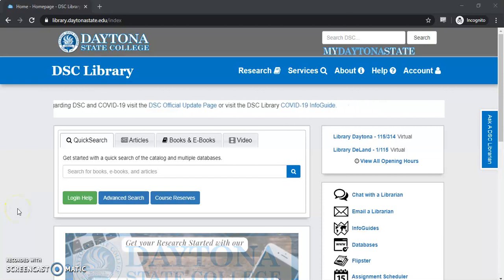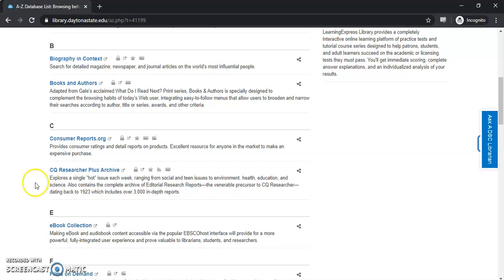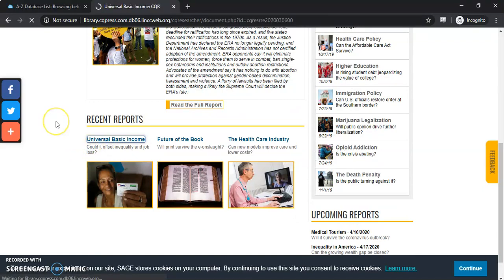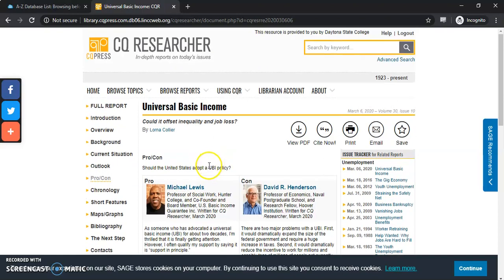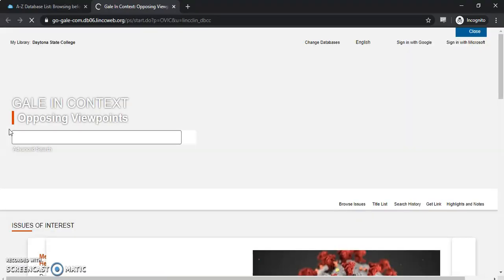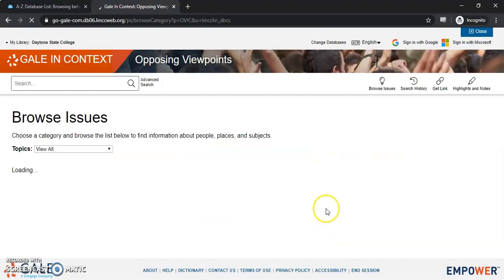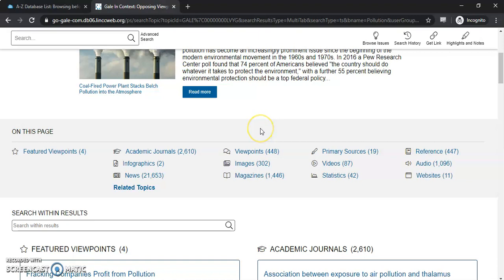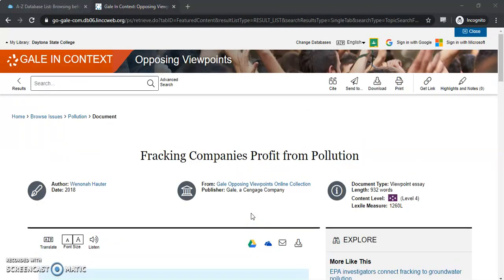Browsing Database Tutorial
Using the Browsing databases with Daytona State College Library